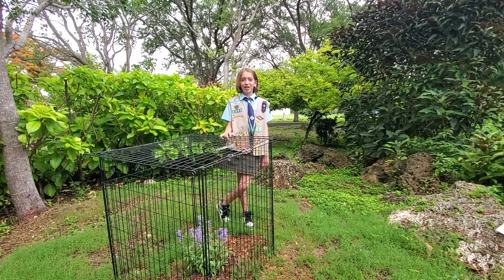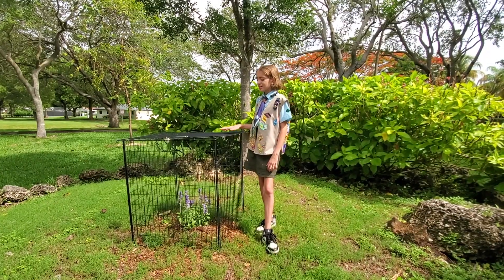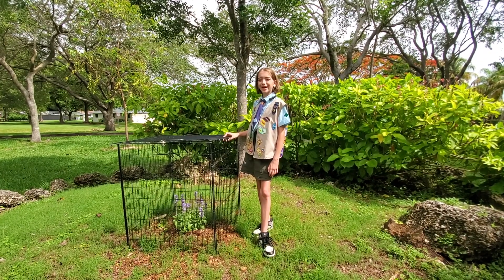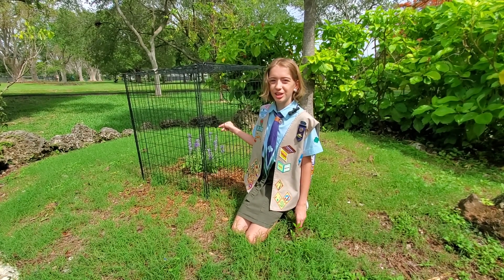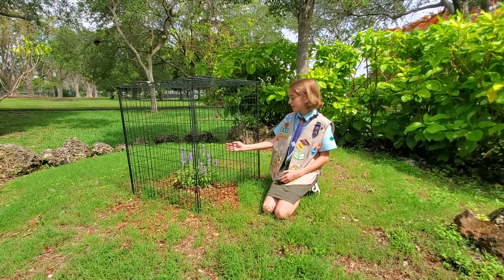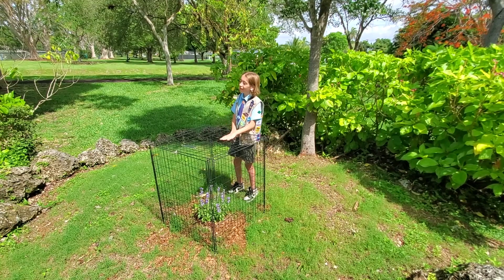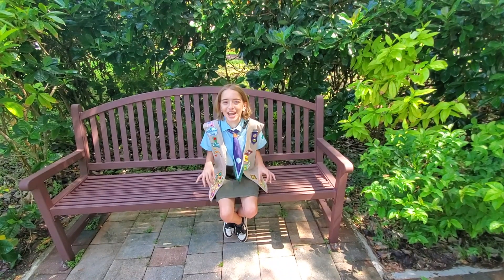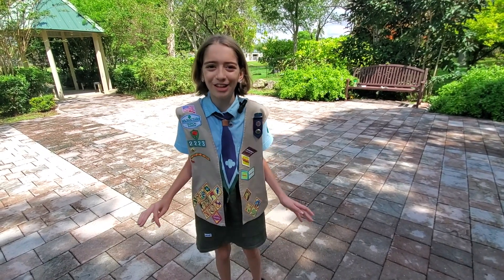Silver Award Project - Village of Palmetto Bay 2024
Olivia's Silver Award Project protects pollinator and butterfly larvae! Learn more about the Silver Award Project with this video.